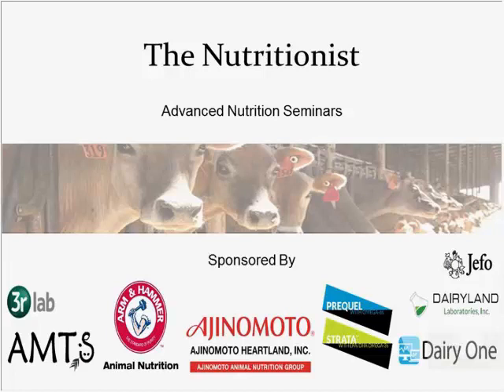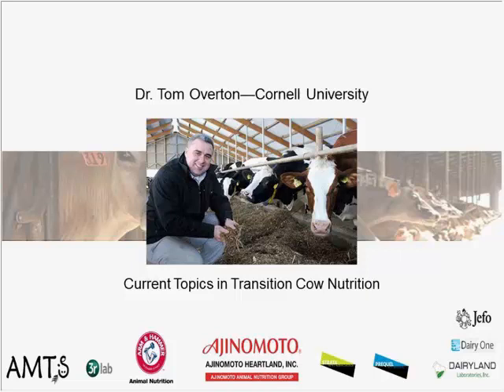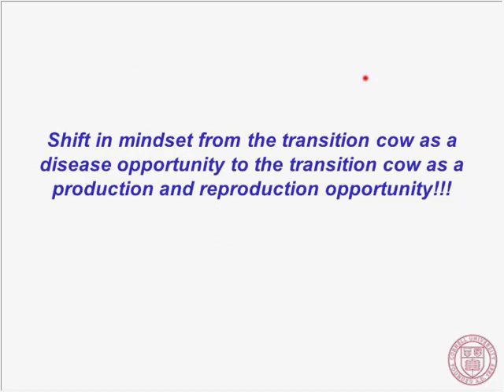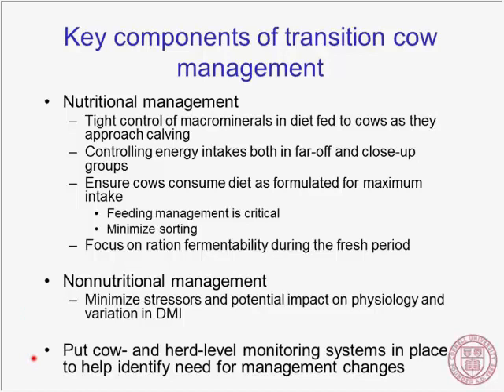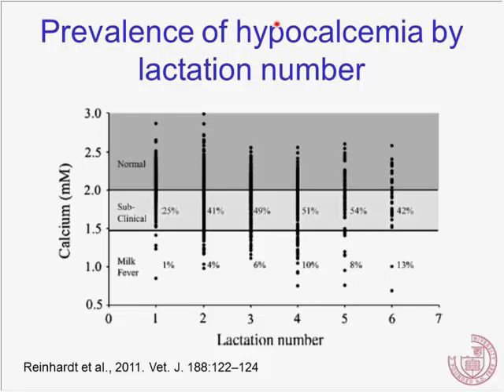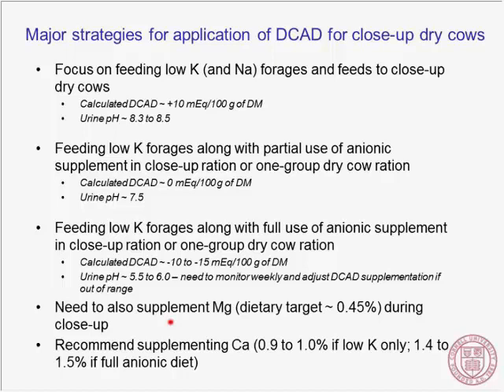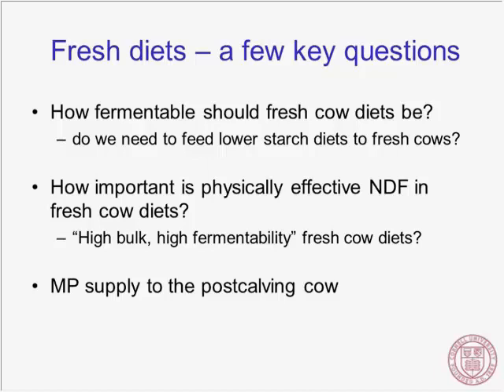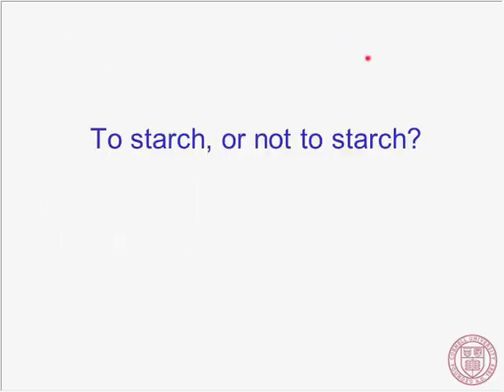The Nutritionist 2016 Overton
Dr. Tom Overton kicked off of the first in our 2016 series of The Nutritionist.

His talk received the highest number of pre-registered users to our webinar series since we started. Over 60 people from countries in Europe, Asia, Africa, Australia, South America and North America joined us for the live presentation. Tom gave a detailed and informative speech despite the hazards of flying snowballs (the office gets a little out of hand sometimes).